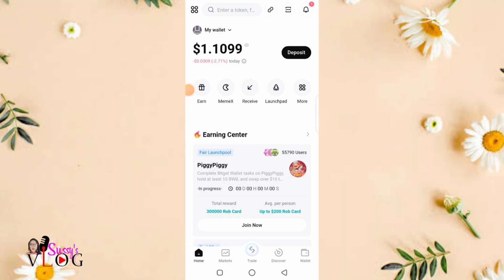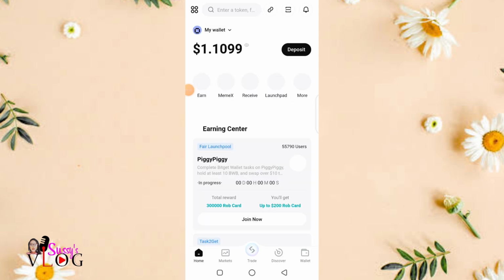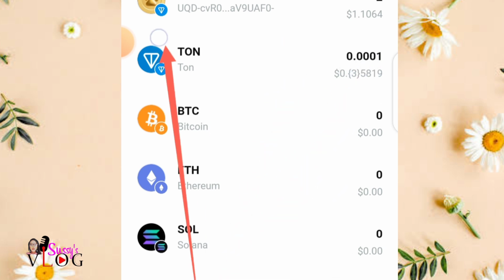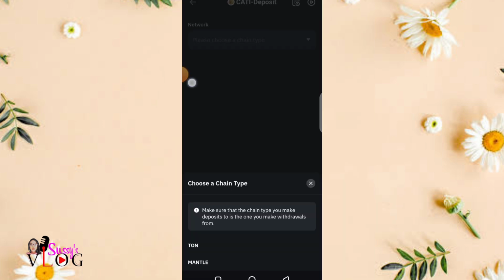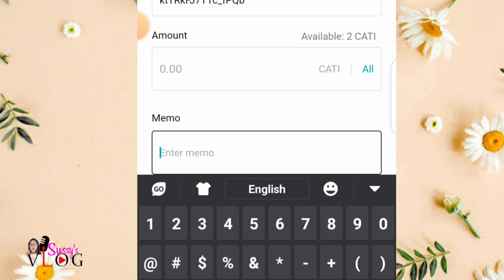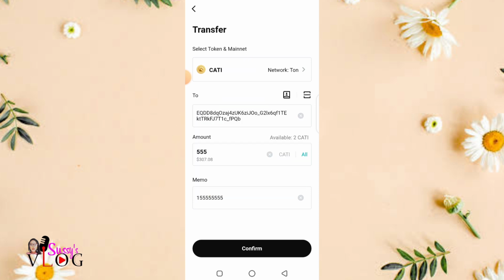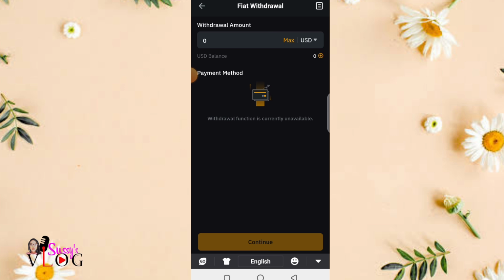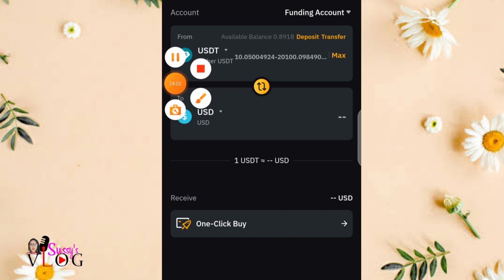How to make WALLET TO WALLET TRANSFER/TRANSACTION | Transfer Crypto/Fiat from one Wallet to another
In today's Airdrop series video, I shared a beginner-friendly tutorial on How to make WALLET TO WALLET TRANSFER/TRANSACTION | Transfer Crypto/Fiat from one Wallet to another. This is a step-by-step tutorial that will guide you from start to finish. It is the only video you'll ever need. It also covers 👇
📍 How to convert Crypto to Fiat
📍 How to Transfer Crypto Currency from one Wallet to another
📍 How to Transfer Fiat Currency from one Wallet to another

TIMESTAMPS
00:00 - Introduction
00:42 - How to Transfer Crypto currency from on Exchange Wallet to another
13:26 - How to transfer Fiat from one Exchange Wallet to another
16:48 - How to Convert Crypto Currency to Fiat In Bybit

Thank you for your support!  Everything in this video is based on the information I learned from online resources, my own experience, and the books I have read. All information and opinions shared on this channel are believed to be accurate at the time of making the video and the audience has the right to make adequate verification also before making a decision.